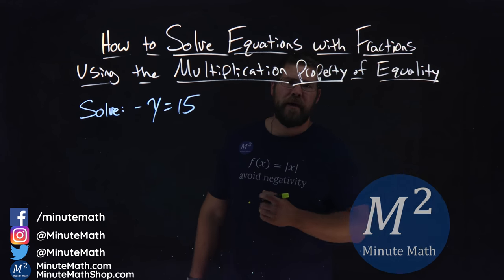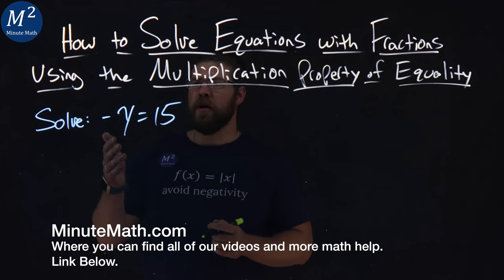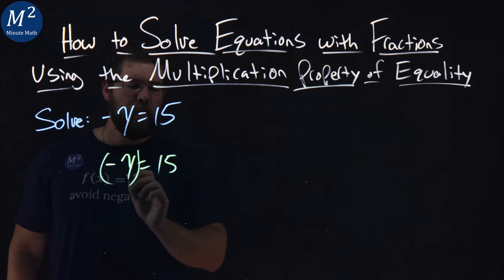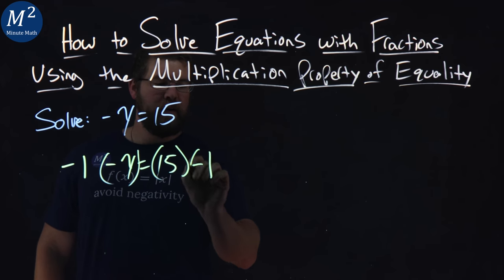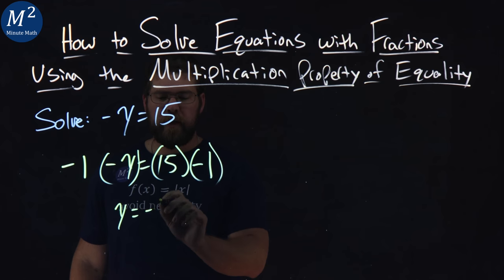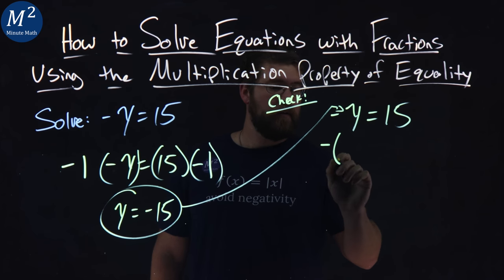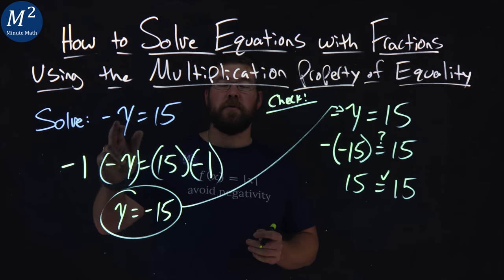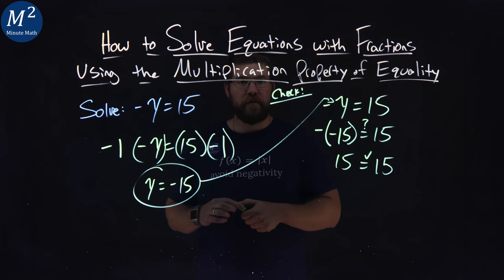Solve Equations with Fractions Using the Multiplication Property of Equality | -y=15 | Ex. 3 of 5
In this video we learn how to Solve Equations with Fractions Using the Multiplication Property of Equality. We solve -y=15.

For any numbers, a, b, and c,
if a=b, then ac=bc

Amazon Store Front: How we make our videos, Recommended Educational Resources, Etc.:

Marecek, L., Anthony-Smith, M., & Mathis, A. H. (2020). Use the Language of Algebra. In Prealgebra 2e. OpenStax.